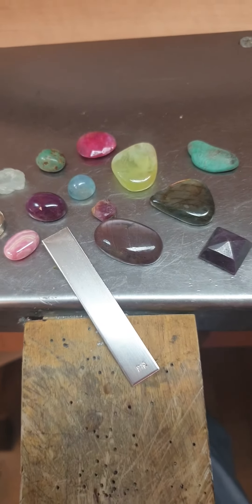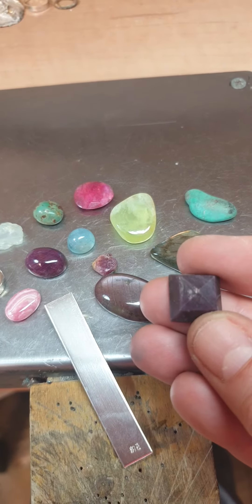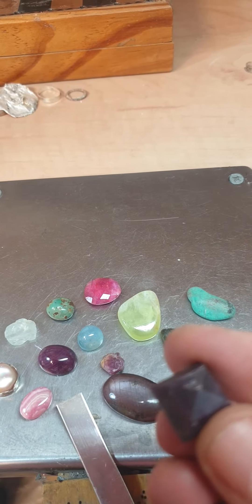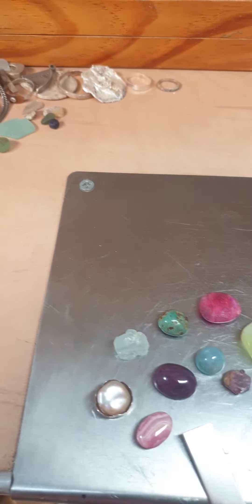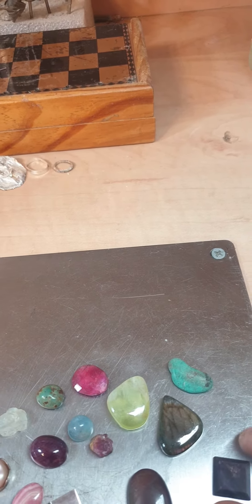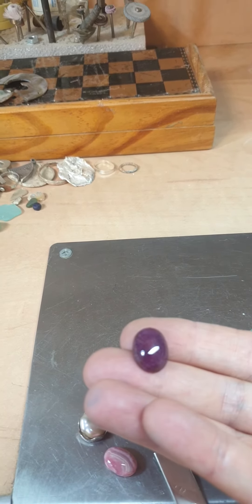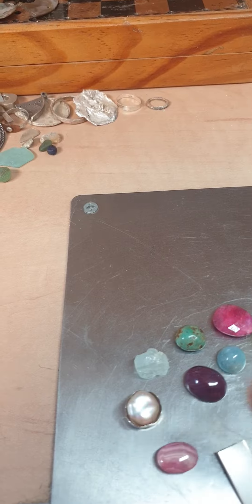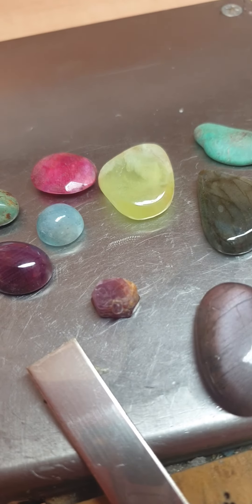2 ביולי 2020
Handmade Gemstone Ring